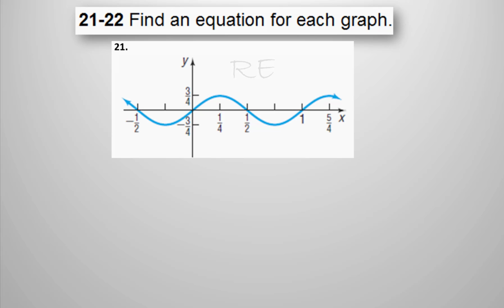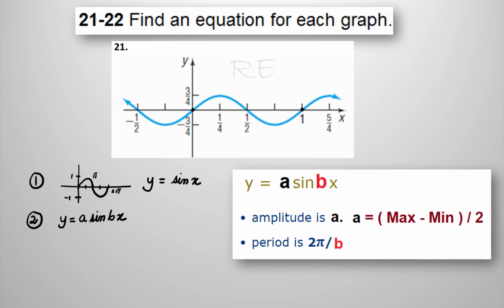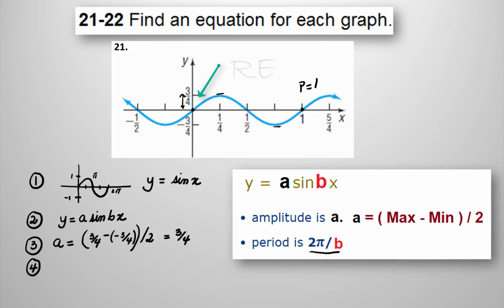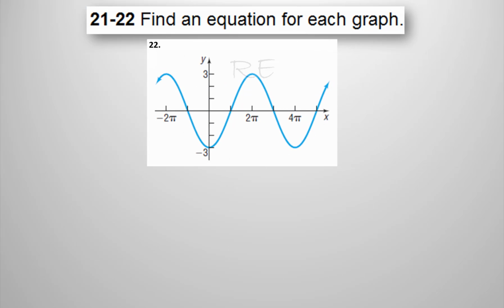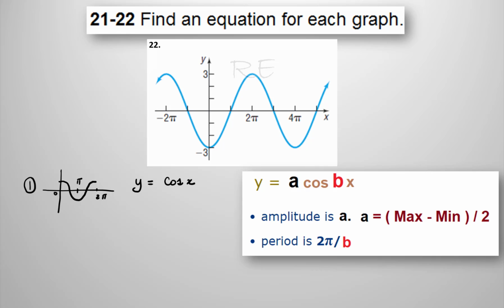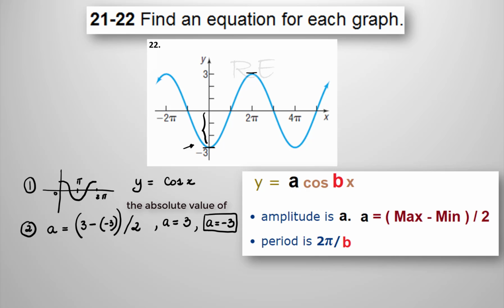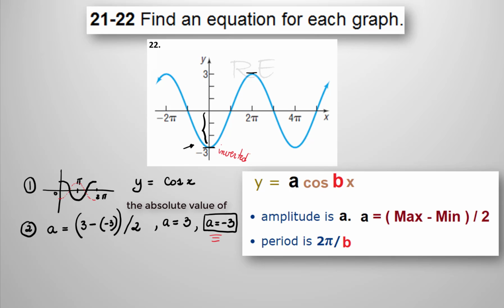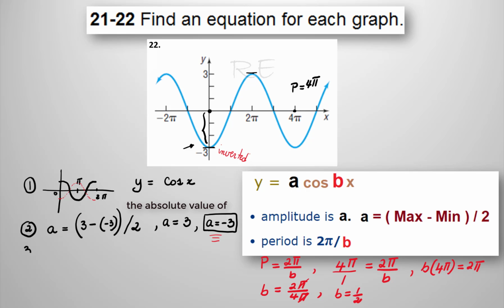Identifying the equations of Graphs of trig functions - Math 10 Final Review Questions 21 to 22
Identifying Graphs of trigonometric functions with their equations, Amplitude, Maximum and Minimum